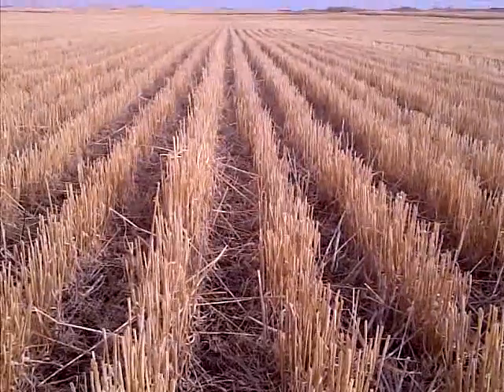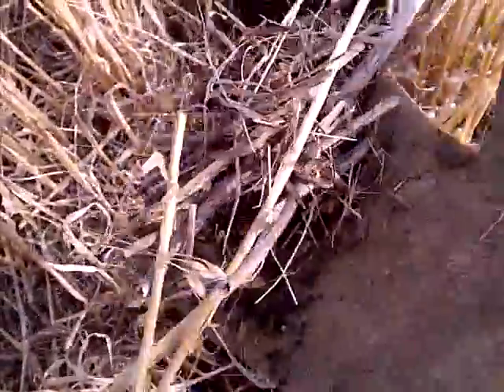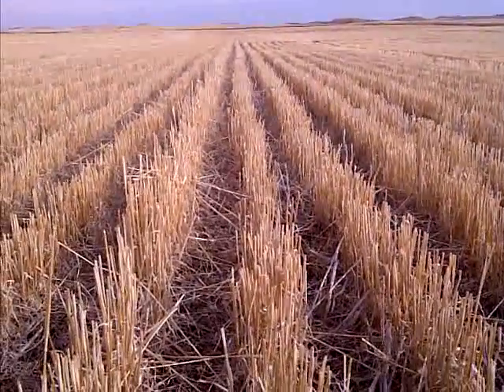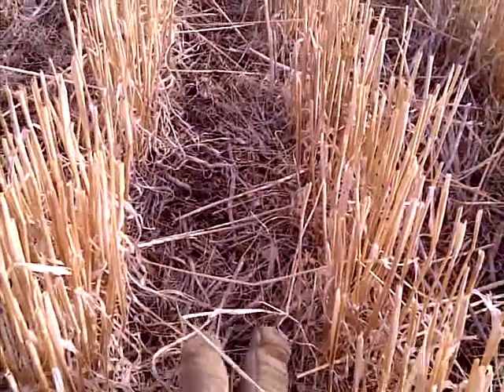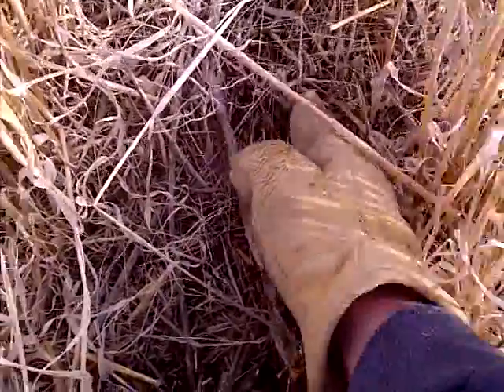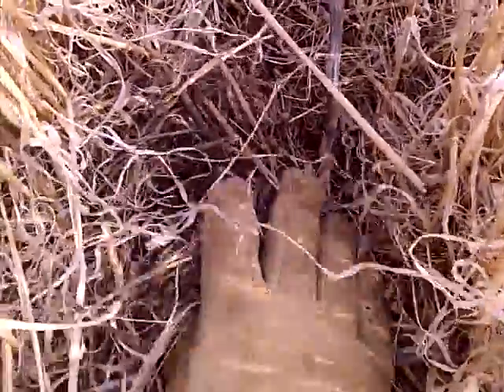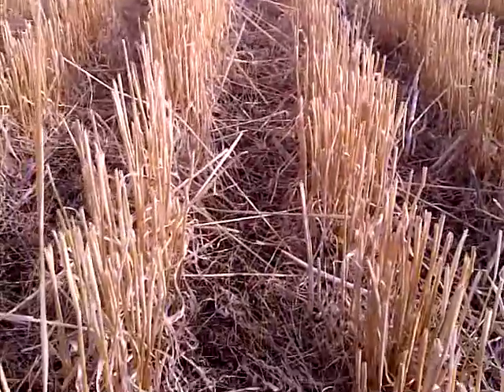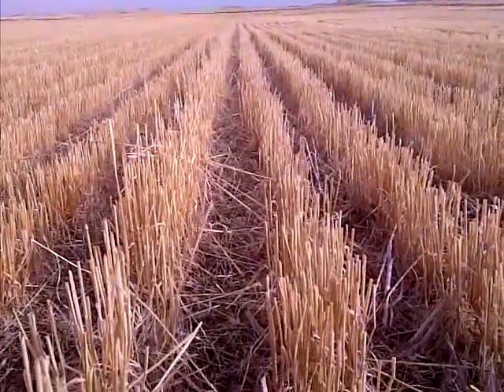Inter-row seeding - Does wheat residue pose an issue?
This is a brief video outlining our inter-row seeding system, the crops we grow in rotation and how they effect our ability to inter-row seed over time.